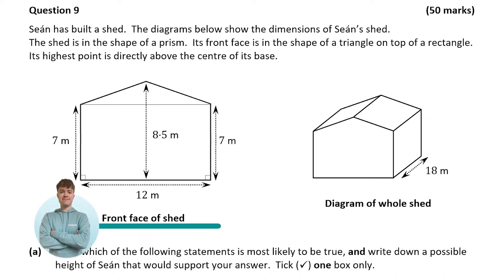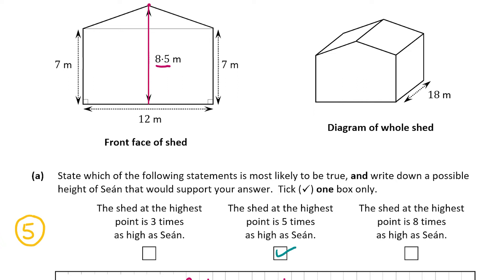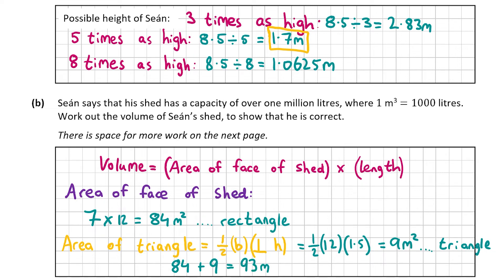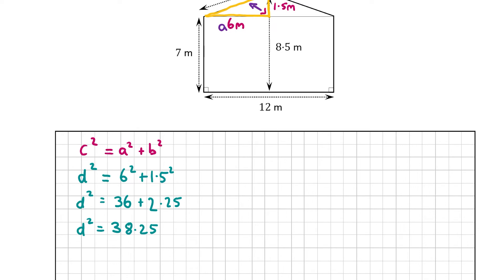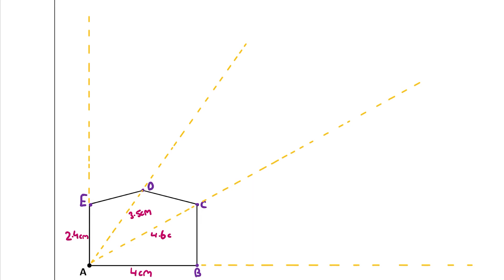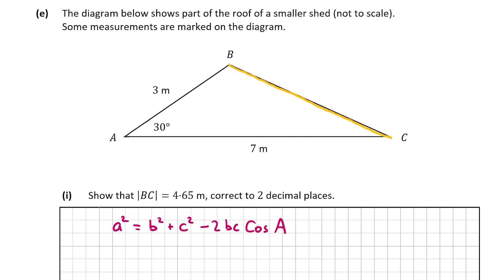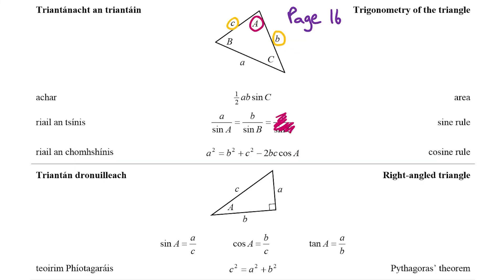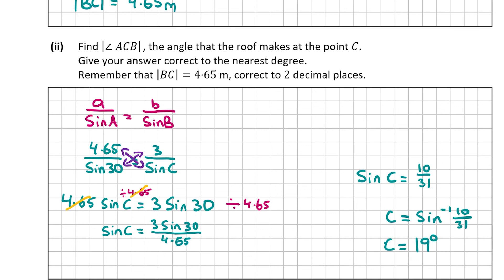Area, Volume & Trigonometry: Solution to 2022 Leaving Cert Maths Ordinary Paper 2 Question 9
Content:
00:00 Begins
00:04 Part a
02:39 Part b
06:43 Part c
09:19 Part d
11:59 Part e